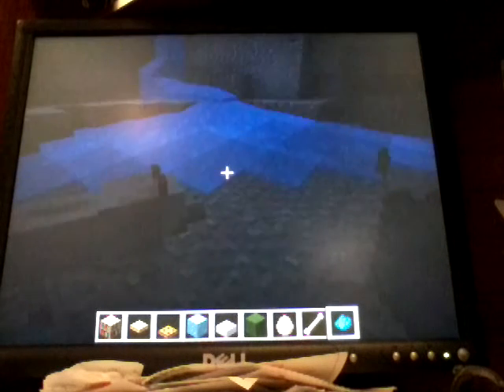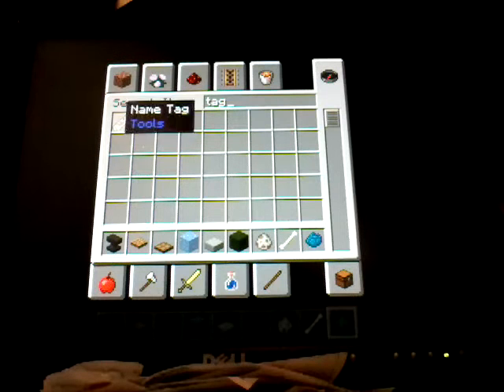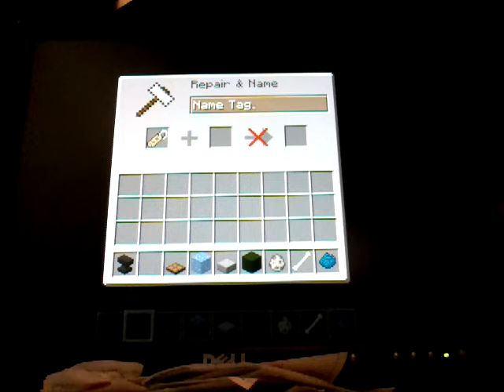Gamererin's news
Minecraft